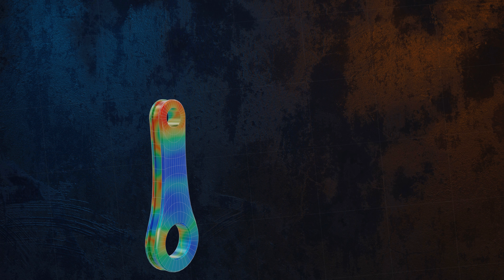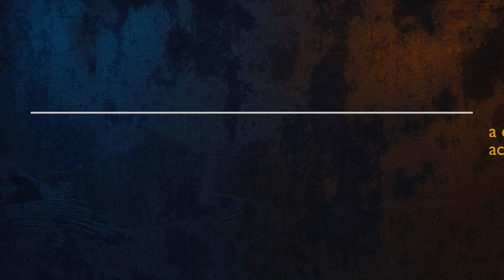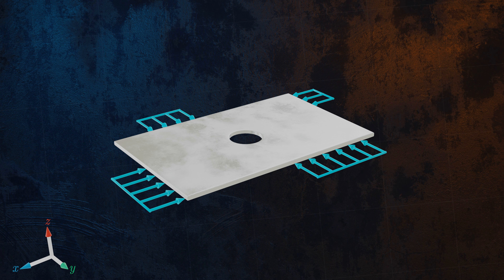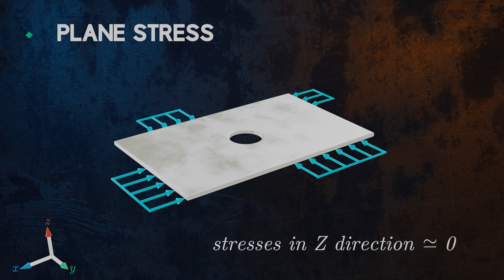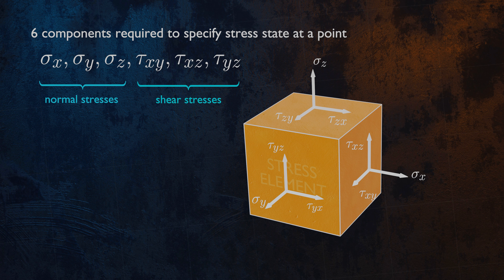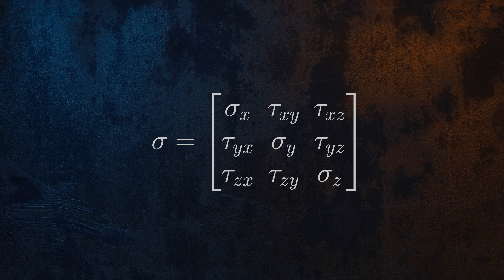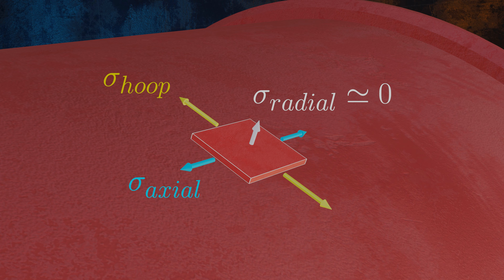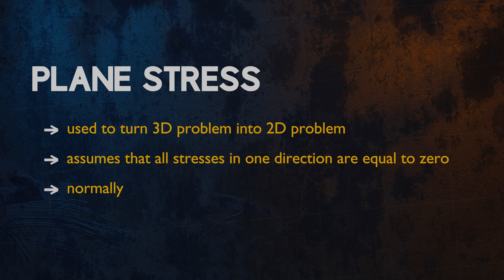Understanding Plane Stress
In this video I take a look at plane stress, an assumption used in solid mechanics to simplify the analysis of a component by turning a 3D problem into a 2D one.

For a plane stress condition to be applicable, all of the non-zero stress components should be acting in the same plane.

Plane stress is particularly relevant for thin components which are loaded in a single plane.

In the video I look at three examples of plane stress - a thin perforated plate, thin-walled pressure vessels, and thin gears.